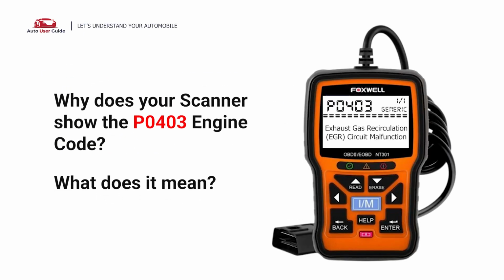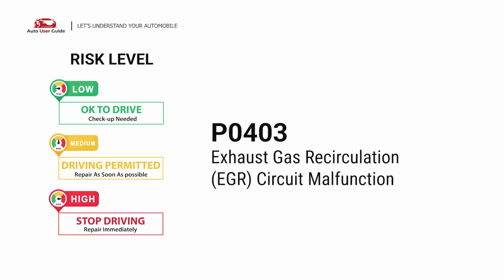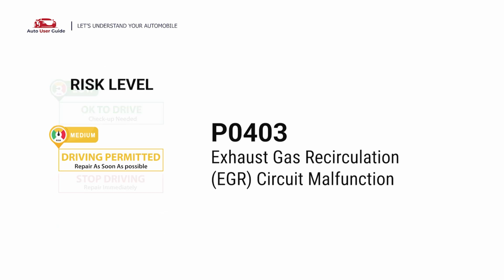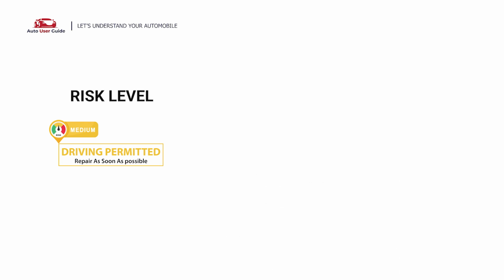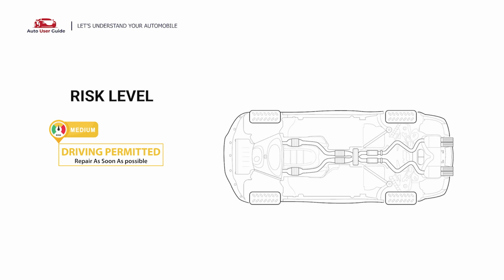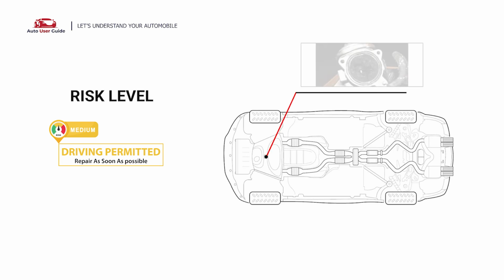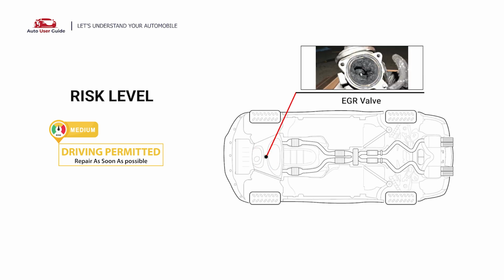What is P0403 : Engine Error Code Causes Explained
Is your check engine light showing P0403? 🚗⚠️ In this video, we explain everything you need to know about Engine Error Code P0403 – EGR Circuit Malfunction. This code indicates a problem in the Exhaust Gas Recirculation (EGR) system, crucial for reducing emissions and improving engine efficiency.

✅ In this video, you’ll learn:

✔️ Common causes like faulty EGR valve, wiring issues, or clogged passages 🔧
✔️ Symptoms such as rough idle, engine hesitation, and increased emissions 💡
✔️ Easy diagnostic steps and fixes anyone can try 🚗🛠️
✔️ Pro maintenance tips to prevent future EGR problems

Whether you're a DIYer or simply want to understand what’s going on with your vehicle, this guide breaks it down in simple terms.

💬 Got a P0403 code or engine question? Drop your vehicle make/model in the comments for help!